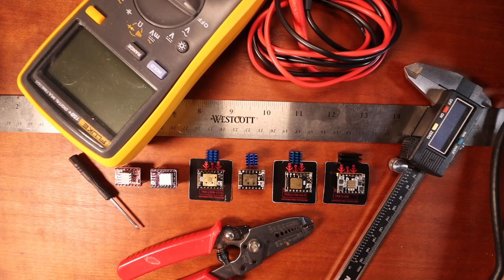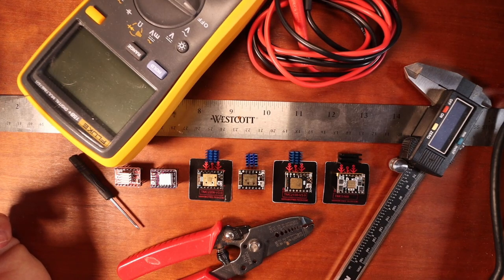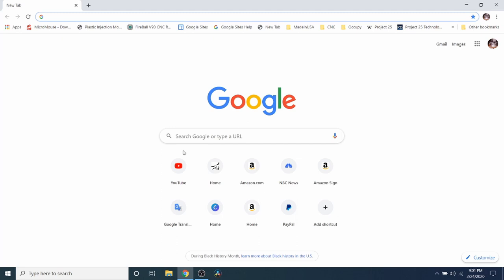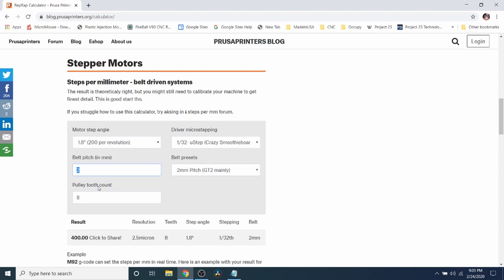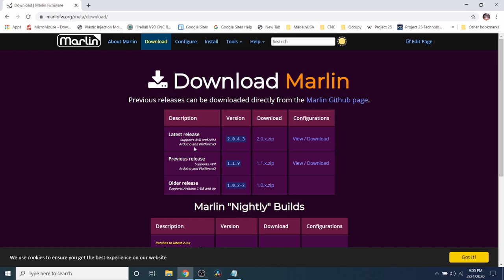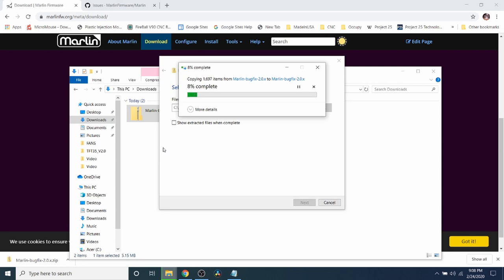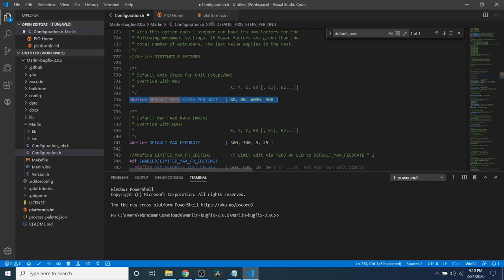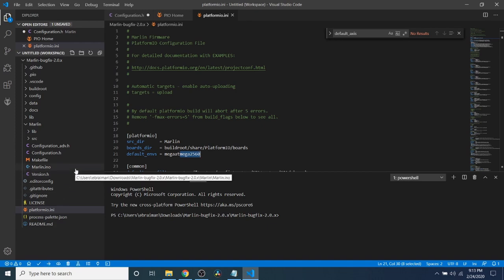Equipment Corner - Steppers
This is a basic tutorial on steppers for anyone new to 3d printing and what they might want to start with and how to setup in Marlin firmware.

Hardware:
A4988
DRV8825
TMC2130
TMC2208
TMC2209
TMC5160

Tools:
10-22 AWG Wire Stripper
Stainless Steel Metal Ruler
Digital Caliper Stainless Steel
Digitial Multimeter

Tools:
(Wire Stripper)
(Digitial Caliper)
(Precision Stainless Steel Metal Ruler)
(Digitial Multimeter)
Steppers:
(TMC2208 UART)
(TMC2130 SPI)

References:
RepRap Calculator: